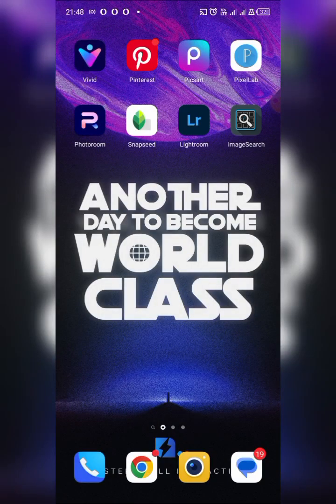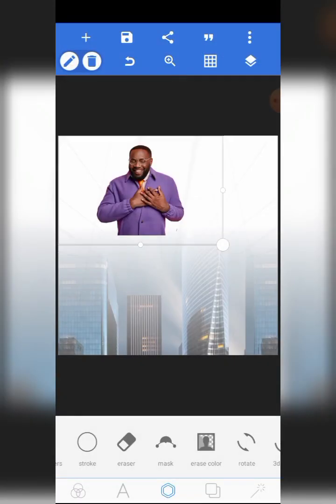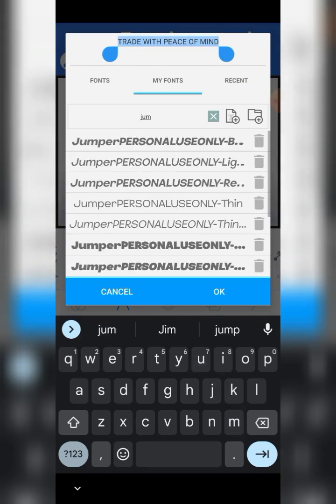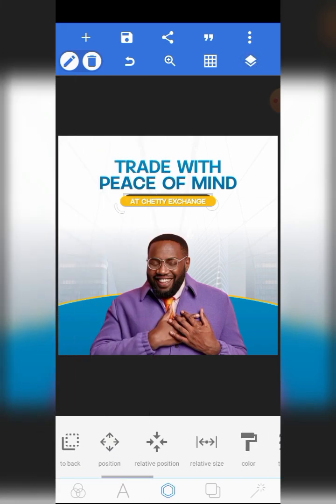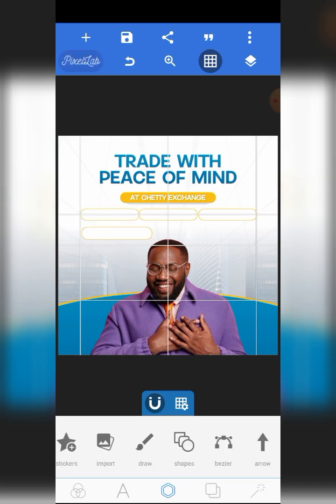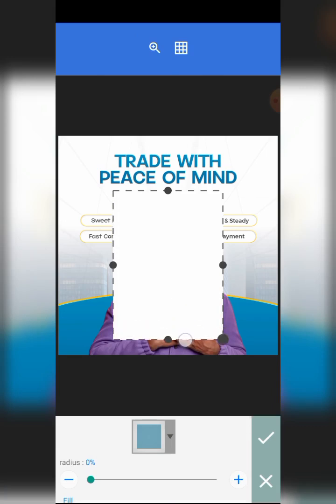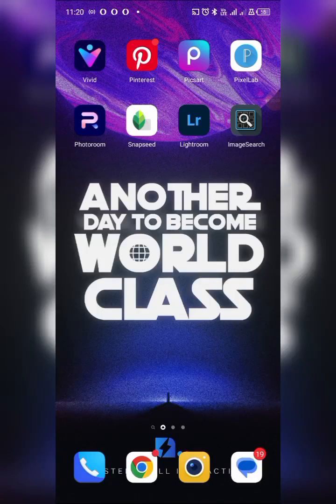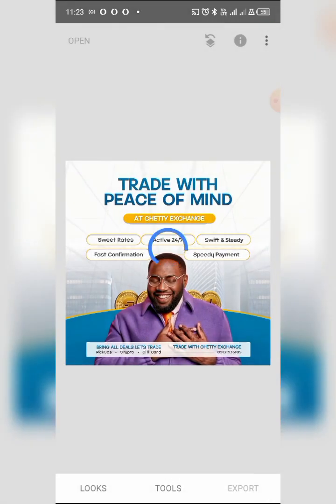How to Create Exchange Brand Flyer Design in Pixellab || Detailed tutorial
Step by step tutorial for creating a social media design for an exchange brand.